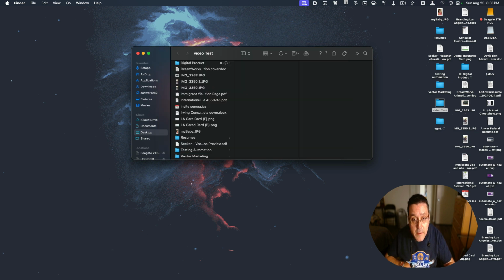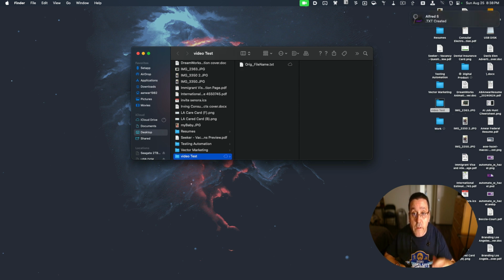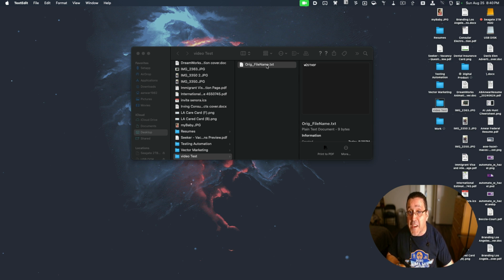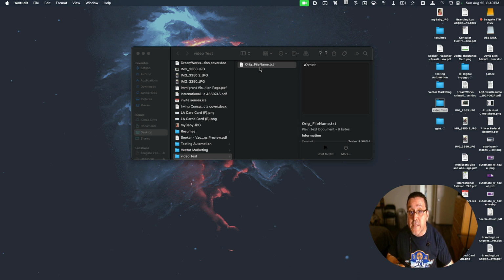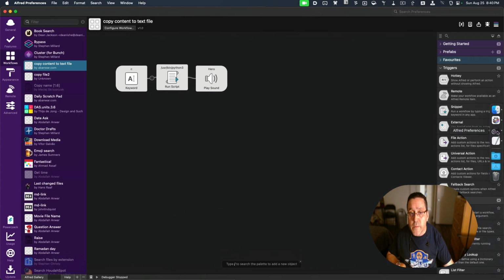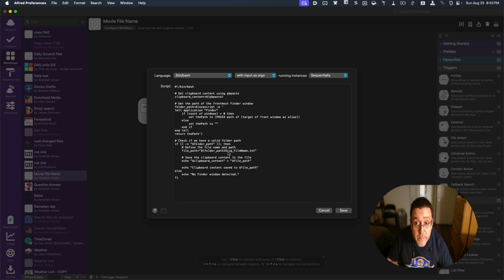One-Click Save Clipboard Content to Text File!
🔧 Want to streamline your macOS workflow and save time? In this video, I’ll show you how to automate saving your clipboard content directly into a file in the frontmost Finder folder – all with a simple bash script! 🚀

Say goodbye to manual copy-pasting! Whether you’re a developer, content creator, or productivity enthusiast, this automation hack will make your life easier. I’ll guide you step-by-step on how to set up a service that instantly saves whatever is on your clipboard into a text file in your active Finder window – with just one shortcut. 💻✨

What you’ll learn:

• How to write a bash script that automatically saves clipboard content to a new text file
• How to integrate this script with Alfred
• How to assign a custom keyboard shortcut to trigger the Alfred Workflow

🛠 Tools You’ll Need:

• Alfred, Automator or any automation app that will execute scripts
• Bash scripting

Boost your productivity today with this simple yet powerful macOS automation!

Socials
➤ X.com - @bocciaman